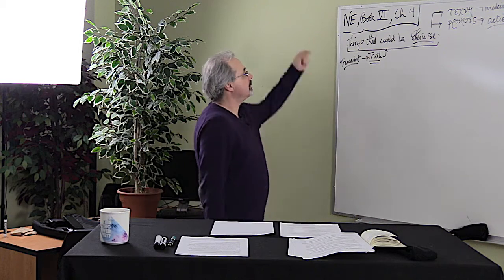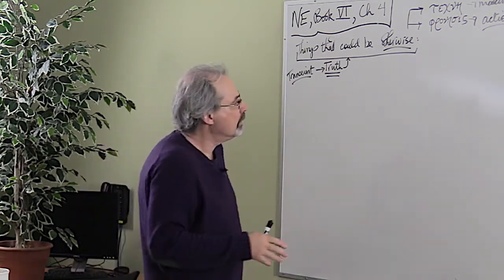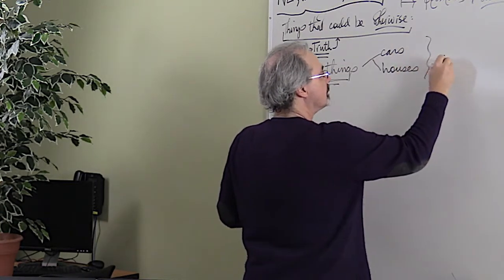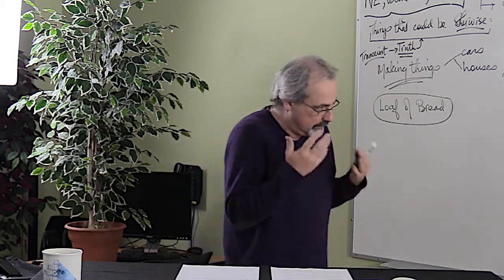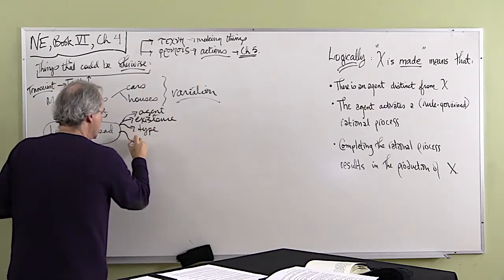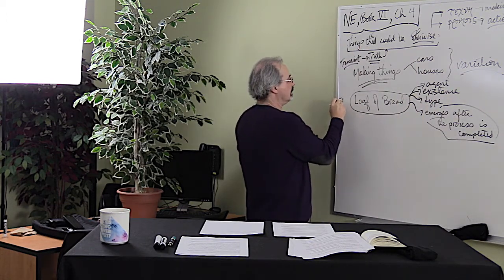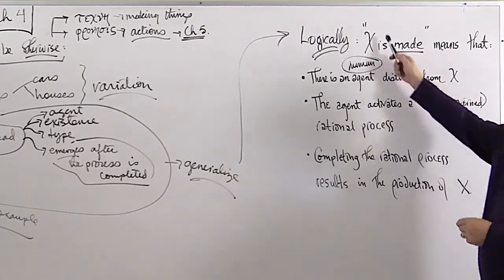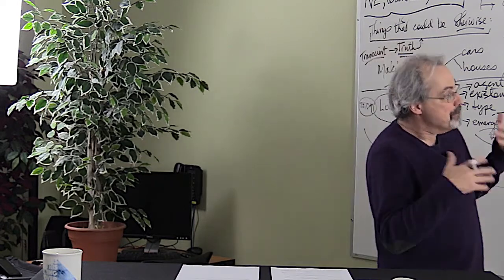PHI2144W - Ethical and Political Thought of Aristotle - Book 6 - Chapter 4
Professor Richard Feist
Faculty of Philosophy
Saint Paul University